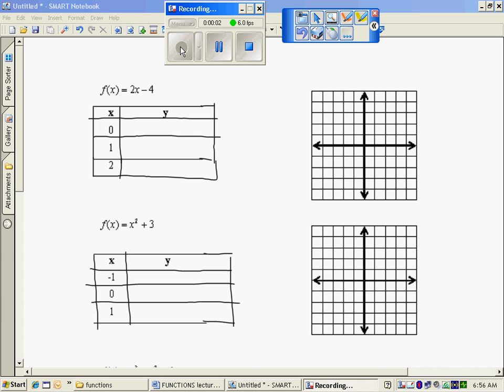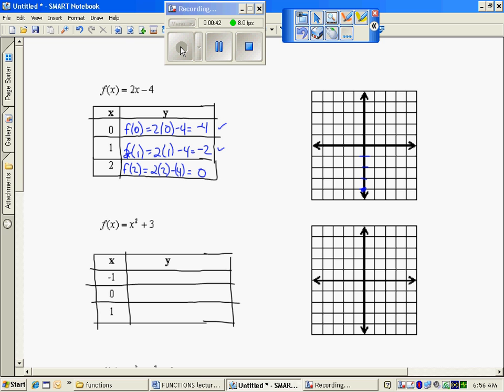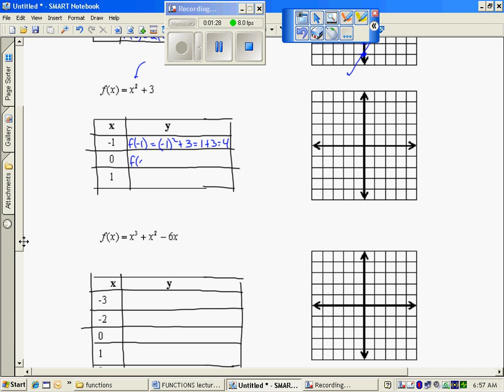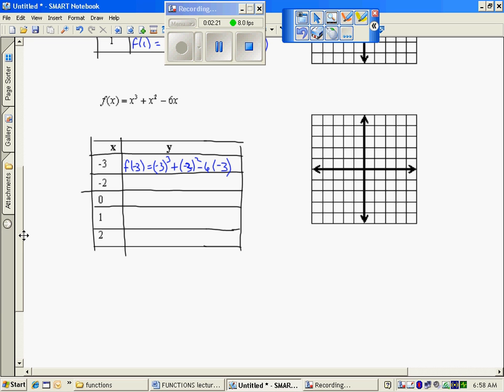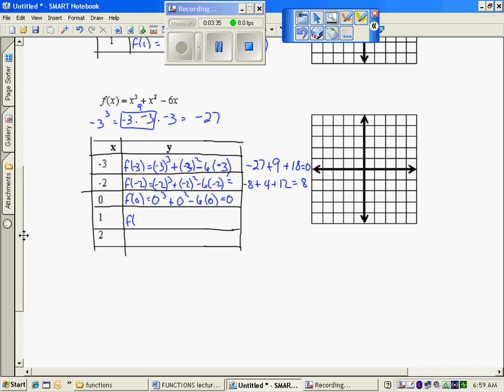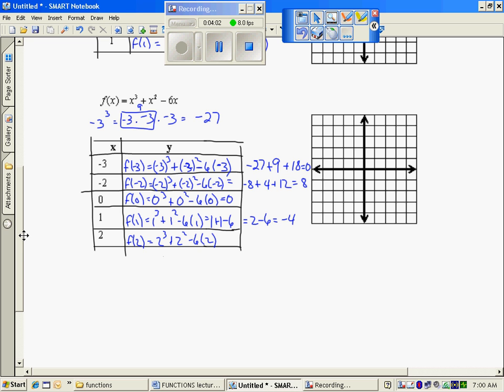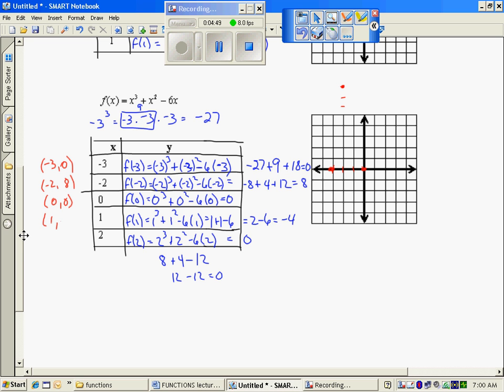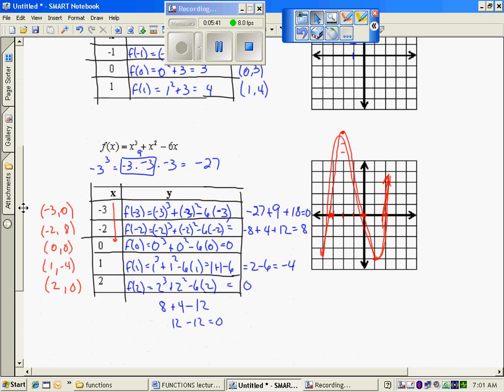Function practice solutions